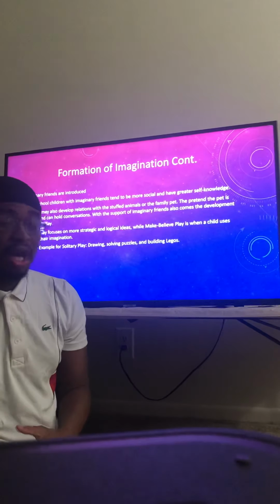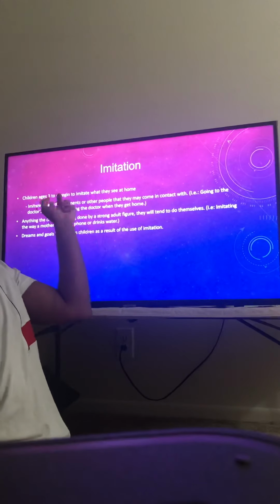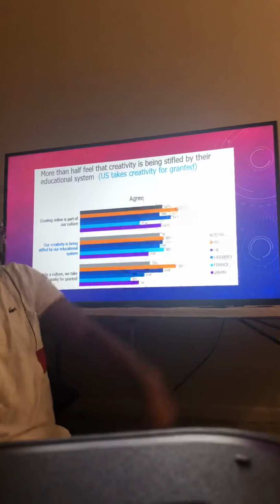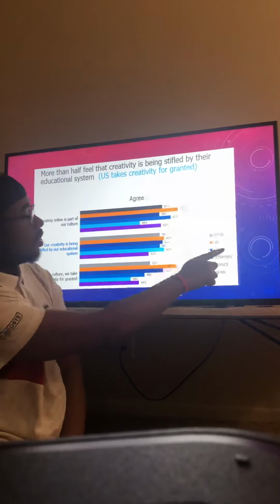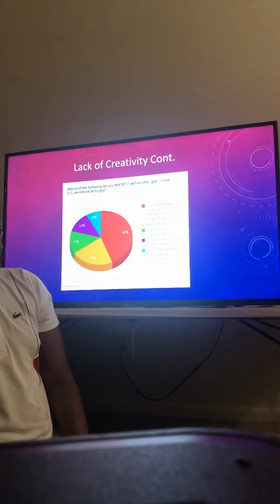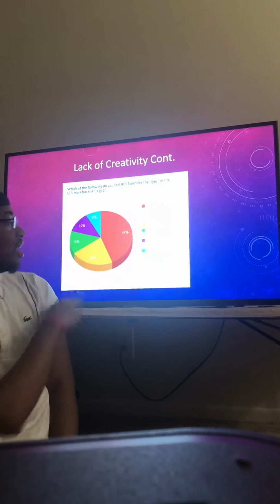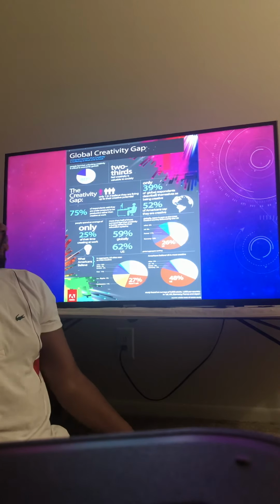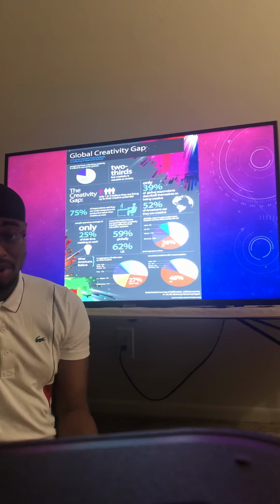Development of the child’s imagination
School research project